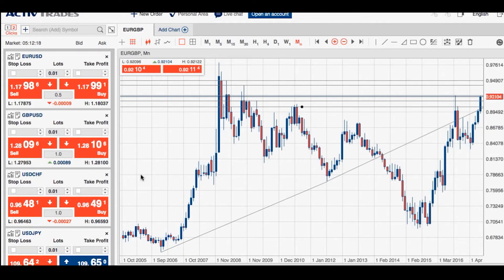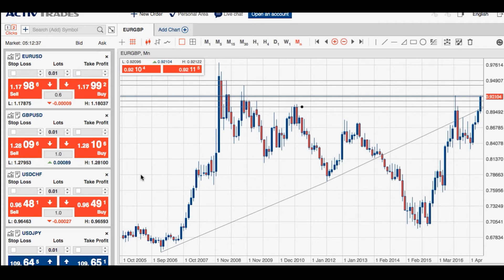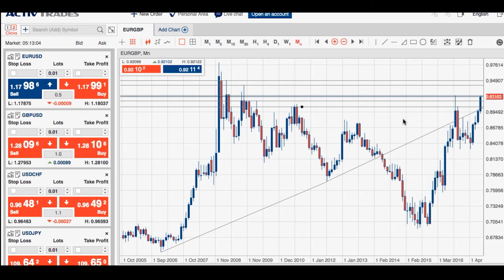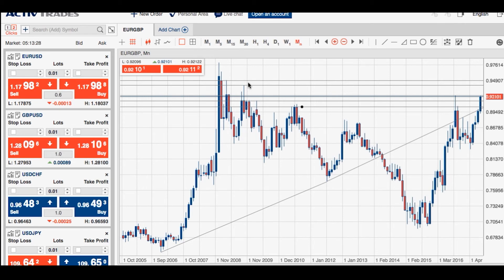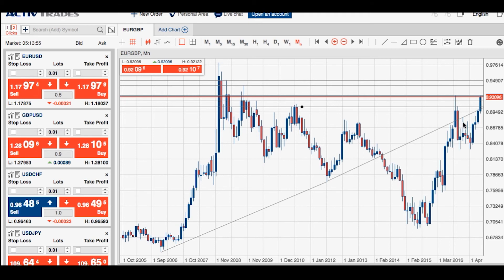Biggest Market Movers - 25/08/2017